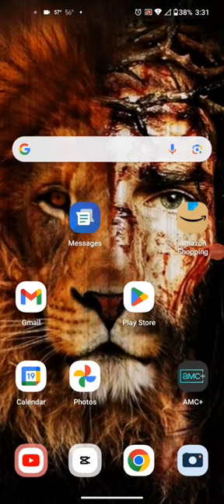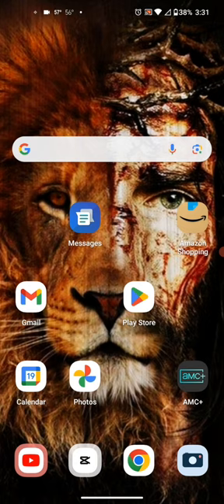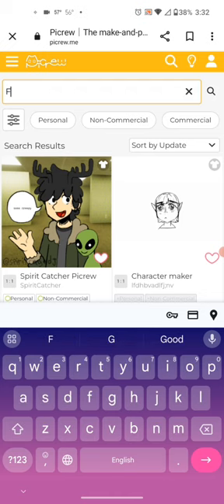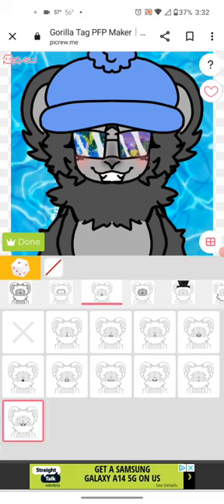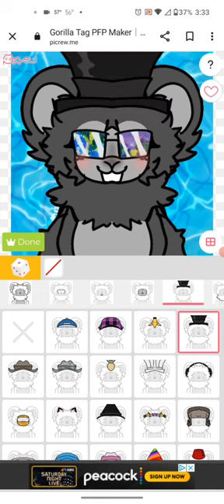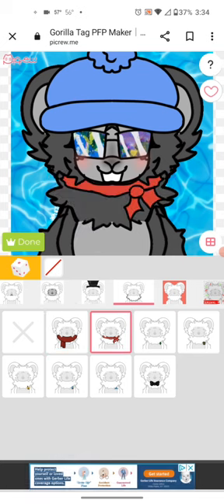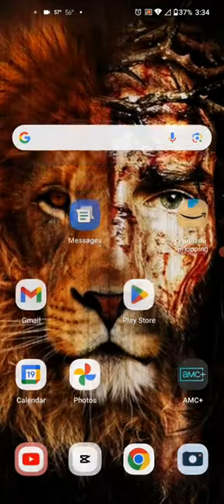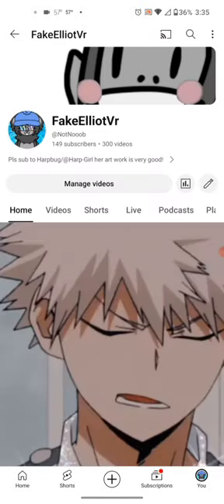How To Make A Gorilla Tag Profile Picture